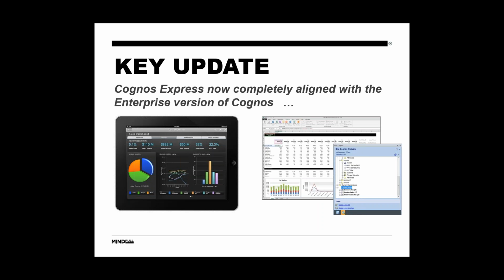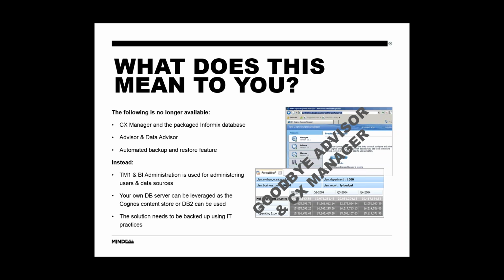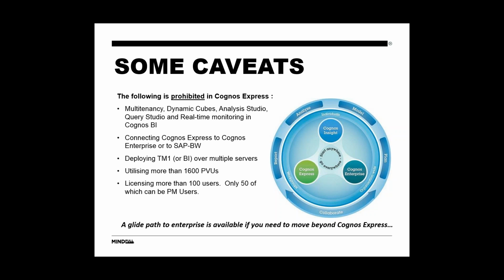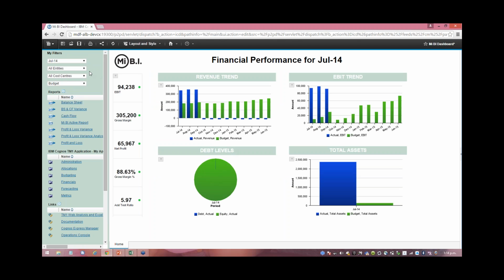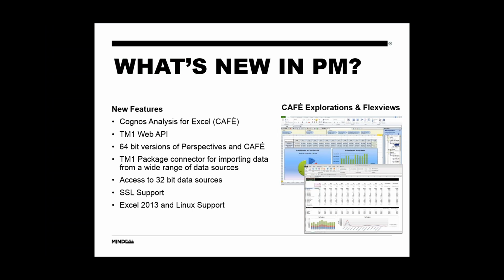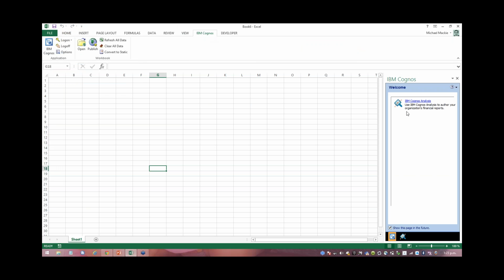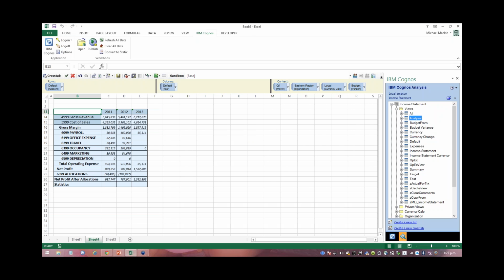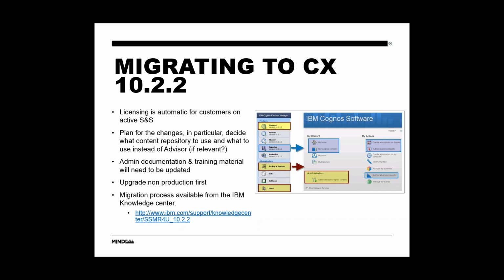2015 08 18 13 01 Hear about the big changes in Cognos Express 10 2 2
Cognos Express has now been completely aligned with the enterprise versions of Cognos TM1 and Cognos BI so no more waiting for Cognos Express upgrades or fixes.

This 30 Minute video shows the newest update and how to make the most of the additional reporting, data sources and other capabilities that the new functionality gives you.

New functionality now available:

• Cognos Analysis for MS Excel (CAFÉ)
• Support for new data sources, environments and MS Excel    versions
• New Interactive maps for Cognos
• Alternative Deployment options